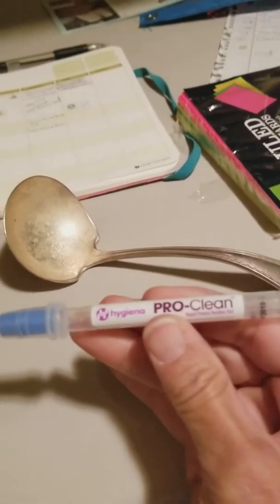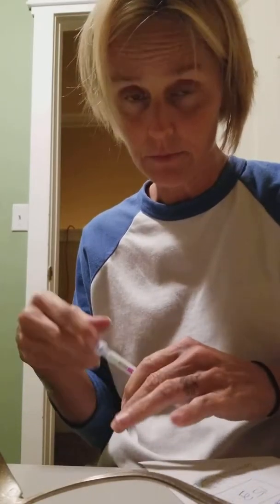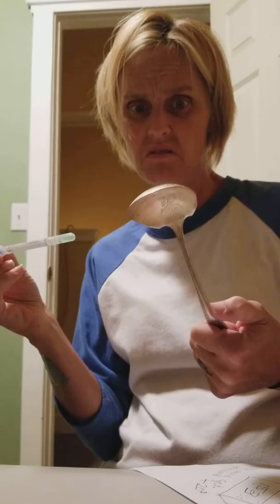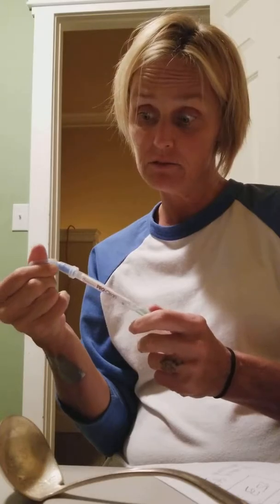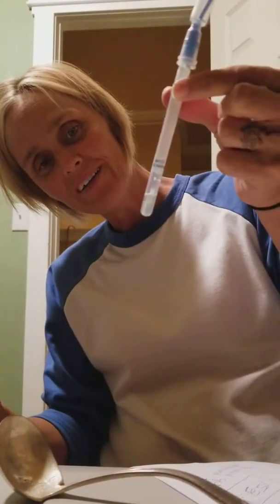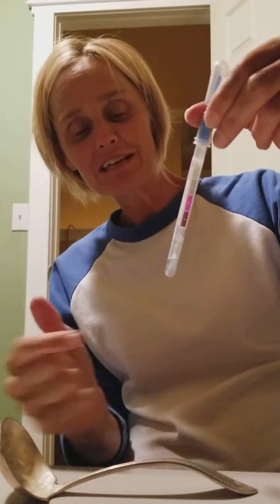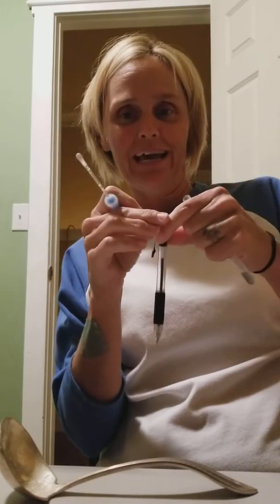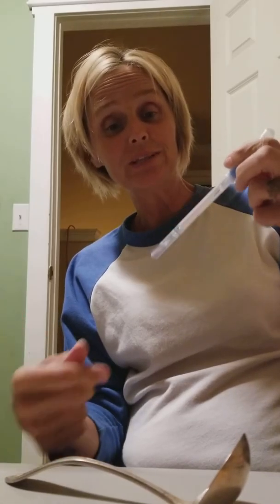norwex... because LIFE happens! Can silver really conquer bacteria?